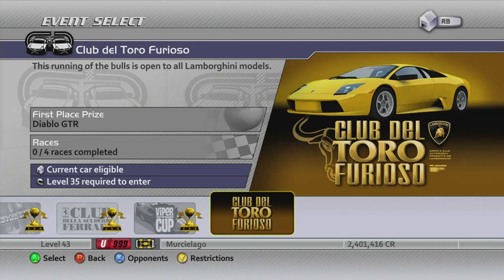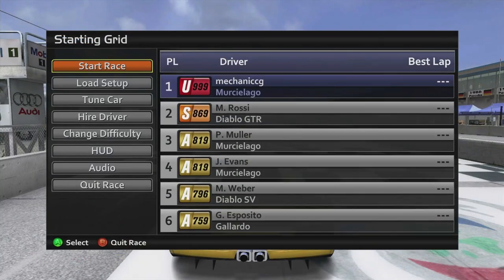Forza Motorsport 2 Playthrough - Club Del Toro Furioso - Episode 54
Chapters:
00:00 - Intro
00:44 - Club Del Toro Furioso - Sebring
11:12 - Club Del Toro Furioso - Mugello
22:54 - Club Del Toro Furioso - Laguna Seca
34:14 - Club Del Toro Furioso - Silverstone